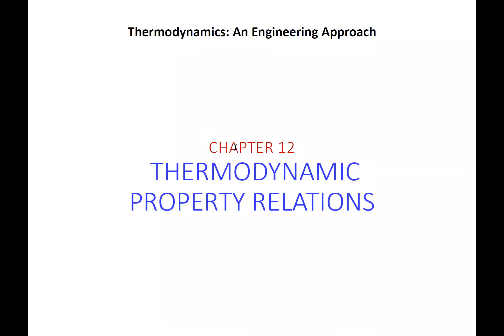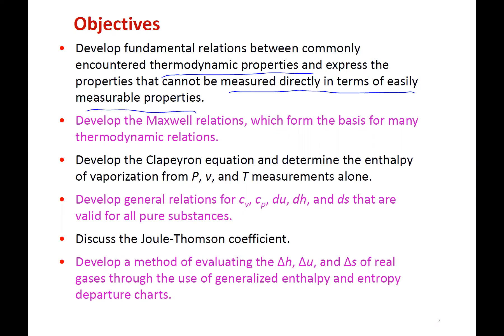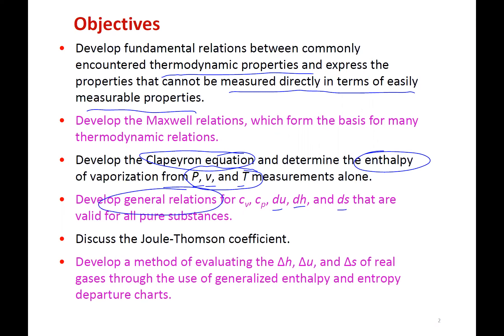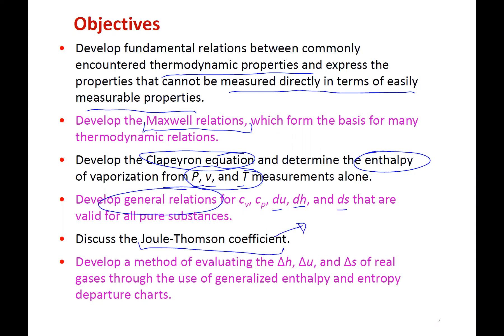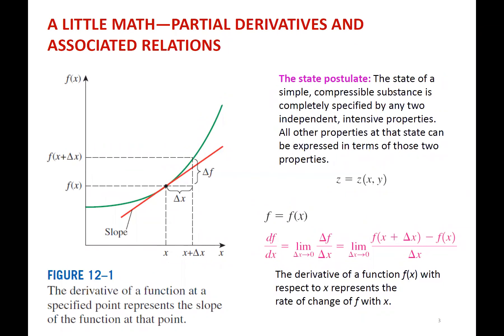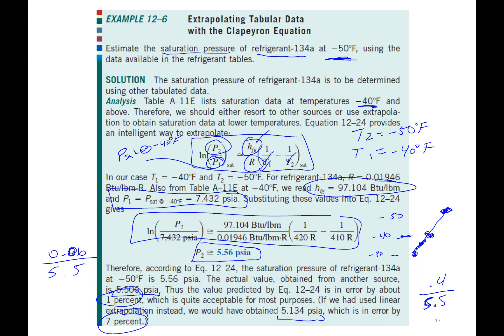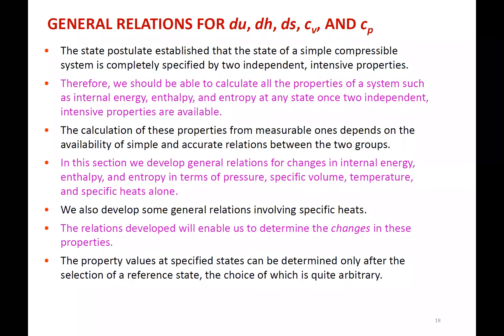Thermodynamic Property Relations Lecture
Maxwell relations, relations between thermodynamic properties, Clapeyron equation, general relations for specific heats, change in internal energy, change in enthalpy, change in entropy, and Joule-Thomson coefficient.